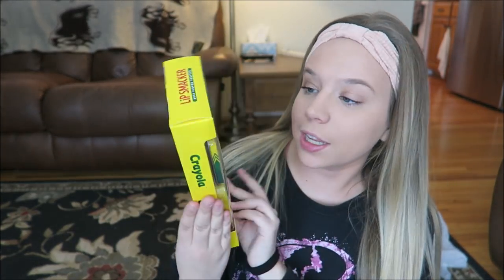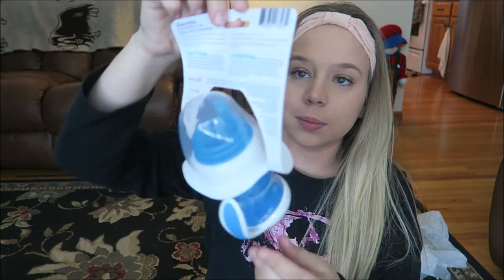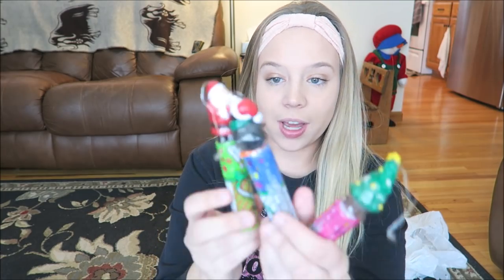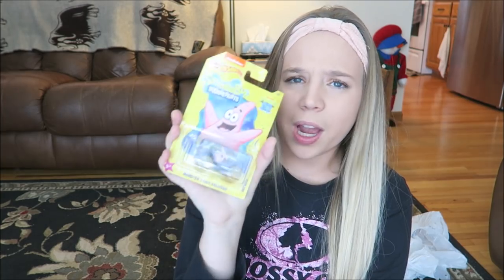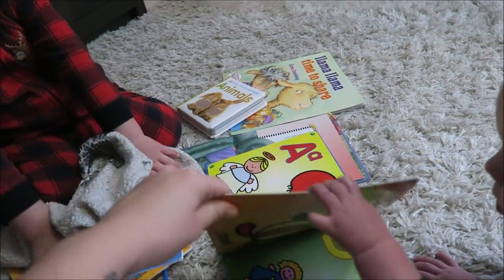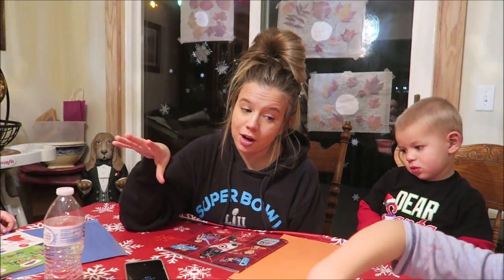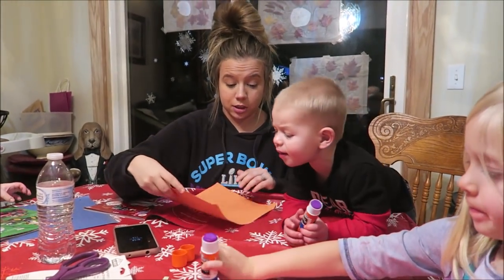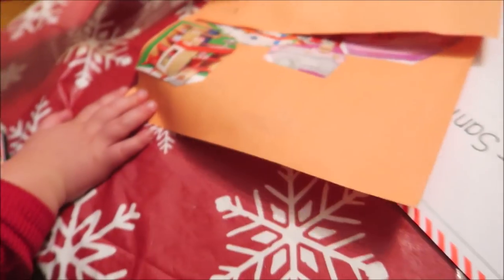Stocking Stuffers For 4 Kids || WHAT'S IN MY KIDS STOCKINGS 2019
Today, I am showing you what is in our kids stockings this year!.